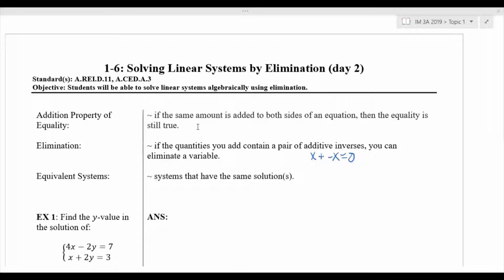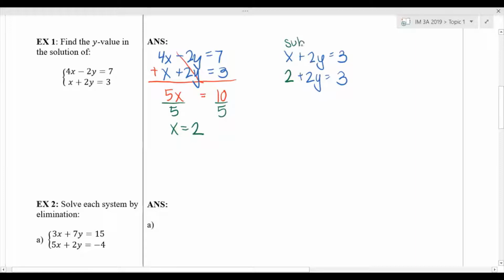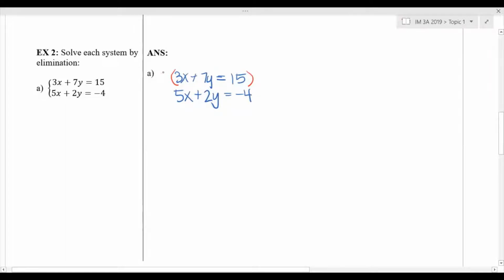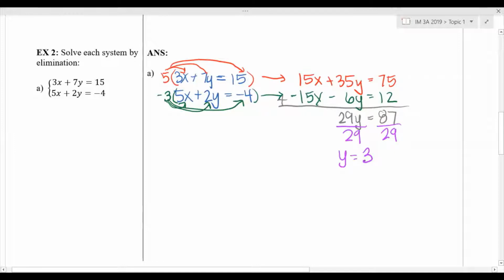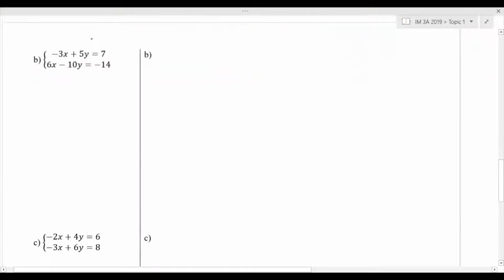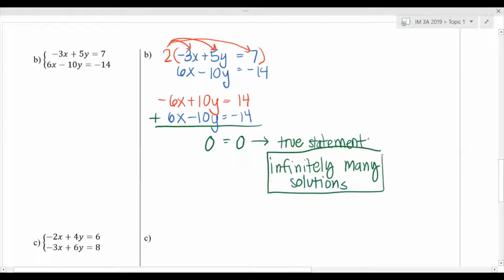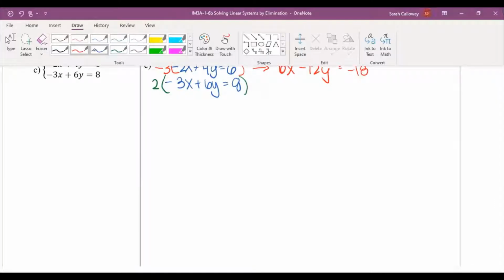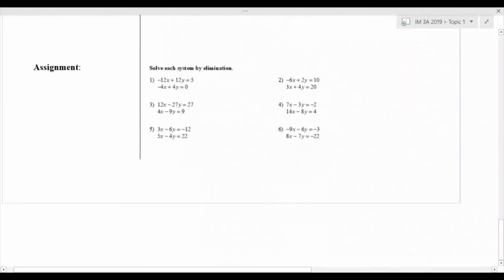Math 3 - Solving Systems Elimination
Notes from when I was out on Monday 9/9